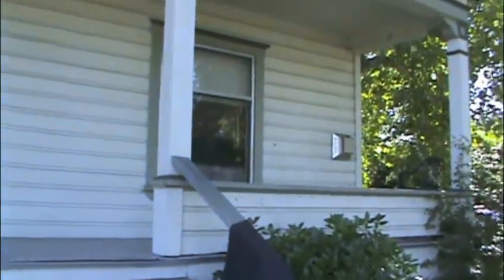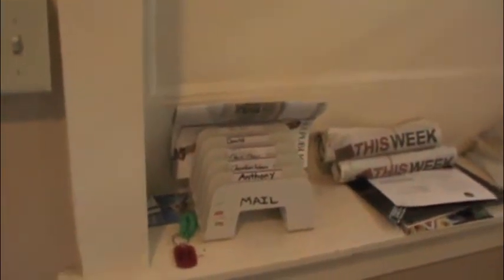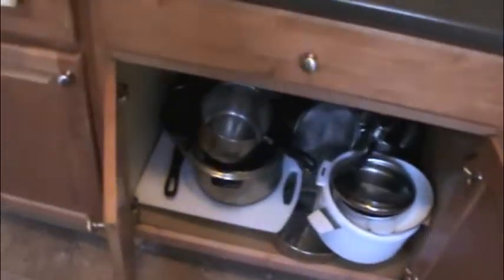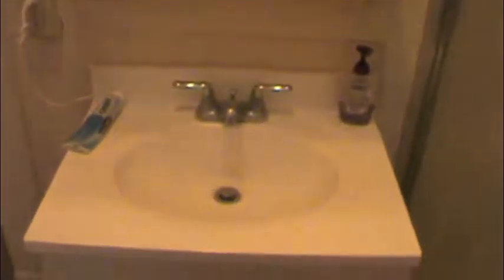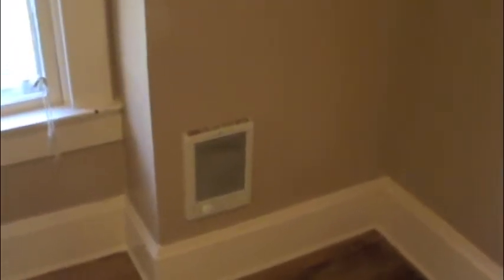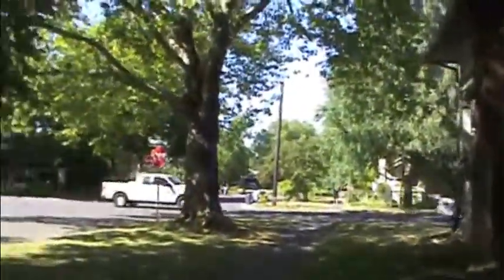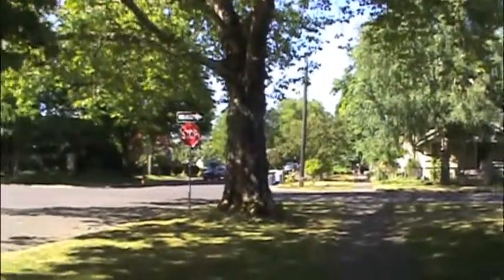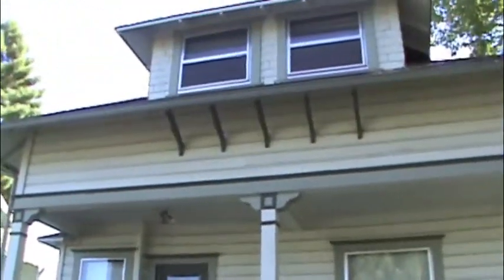Tour of 660 NW Van Buren Ave